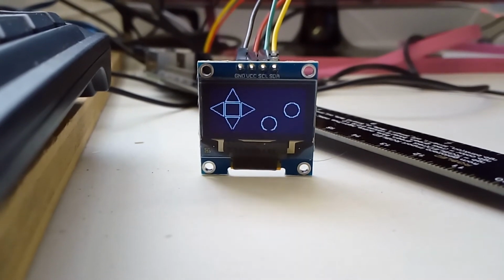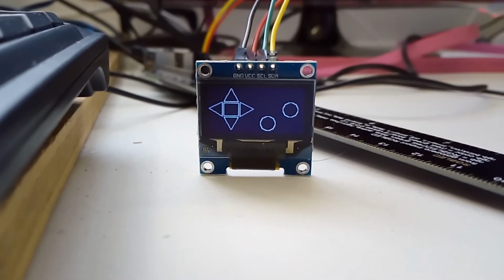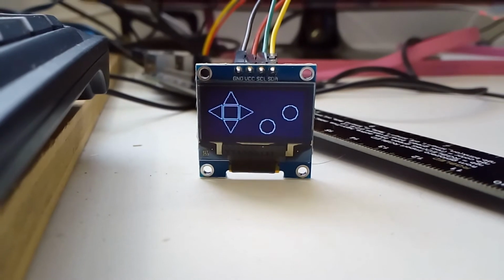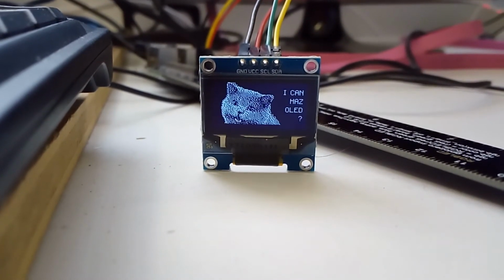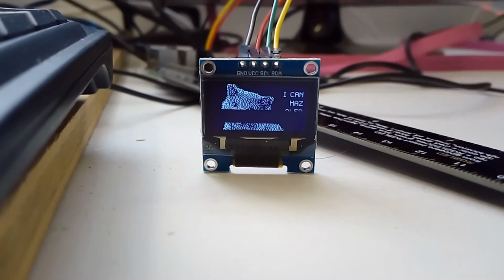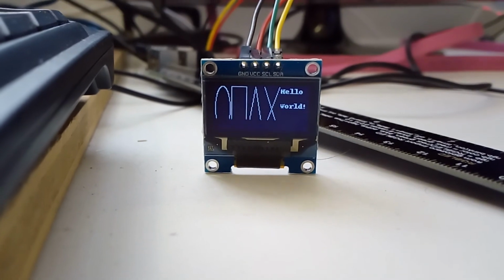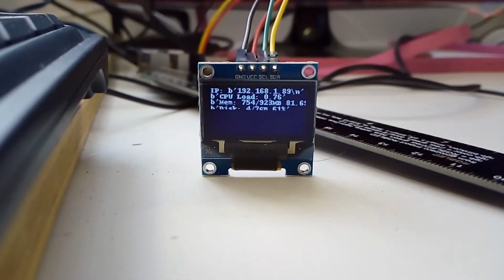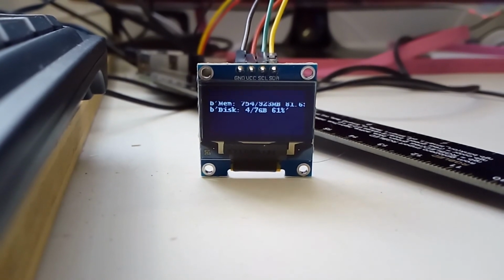An SSD1306 0.96" OLED display on the Raspberry Pi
Part two of my series on using little displays with the Raspberry Pi. Accompanies blog post